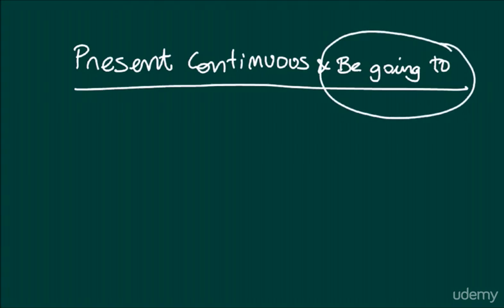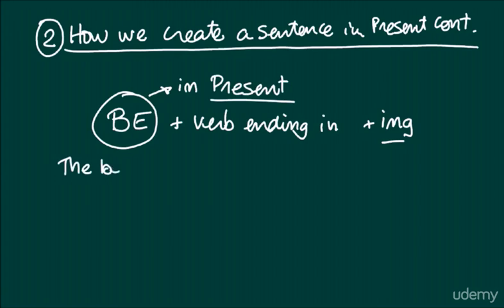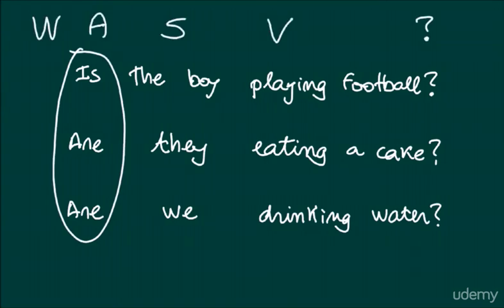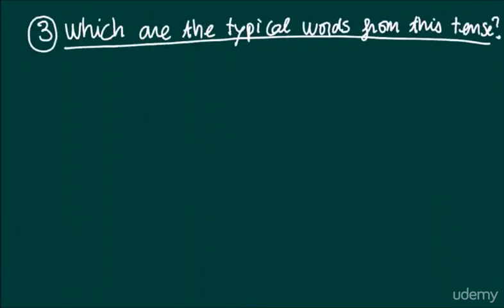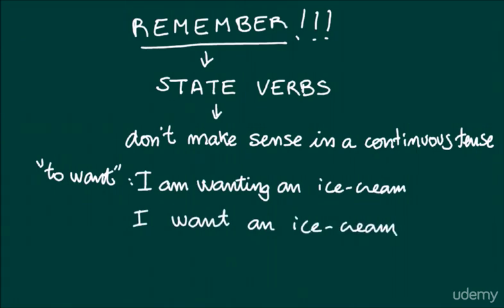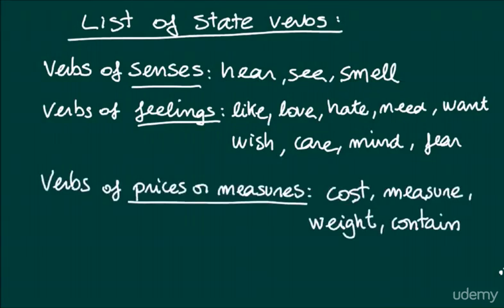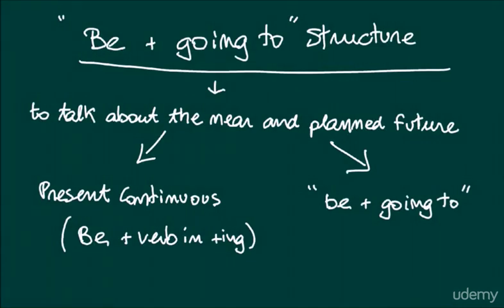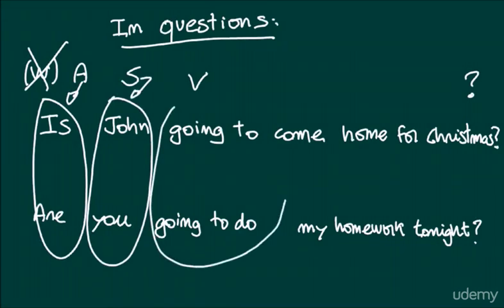042 Grammar Present Continuous be going to